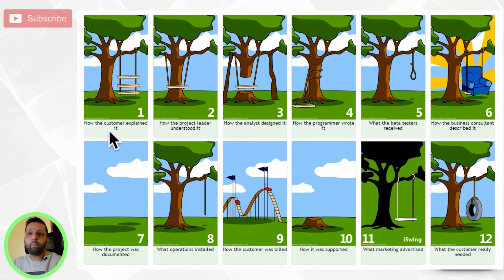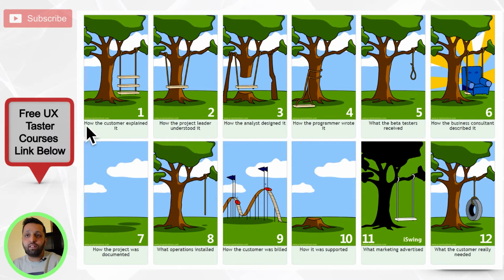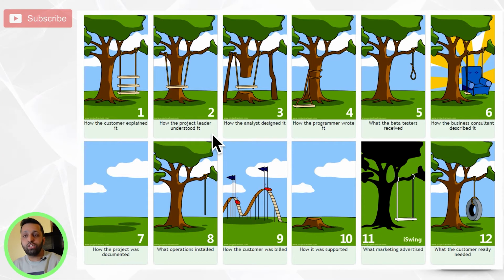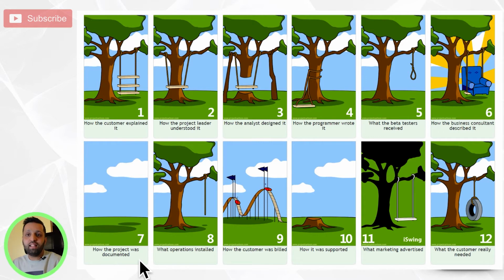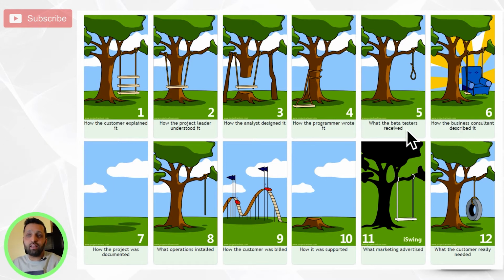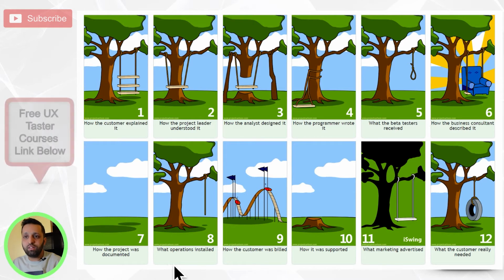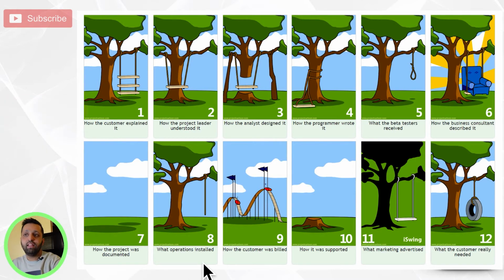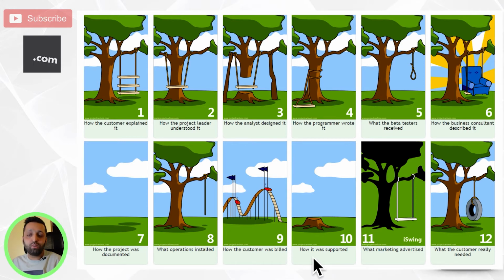UX Design Team Structure Ways of Working with Stakeholders for Researchers & Designers